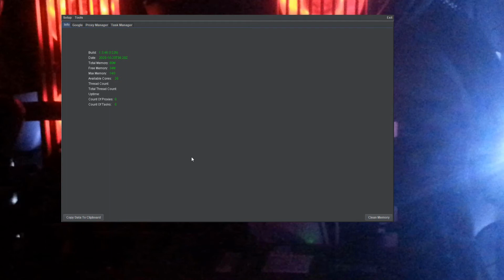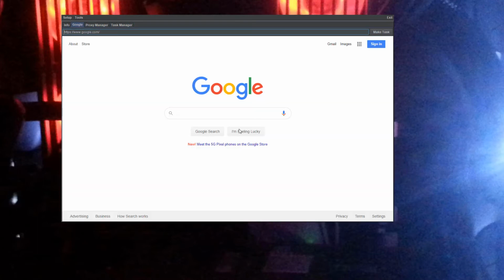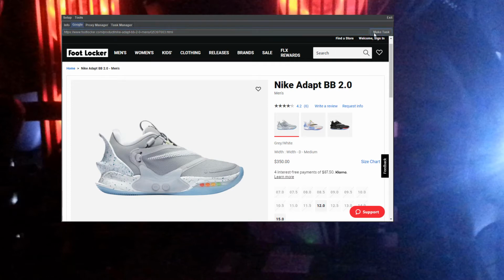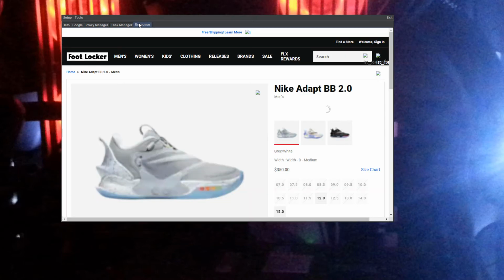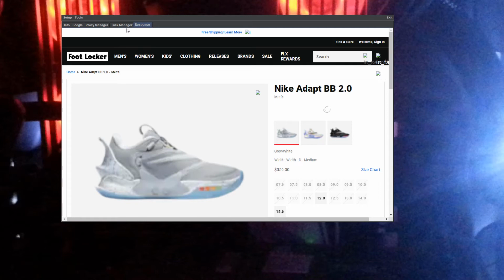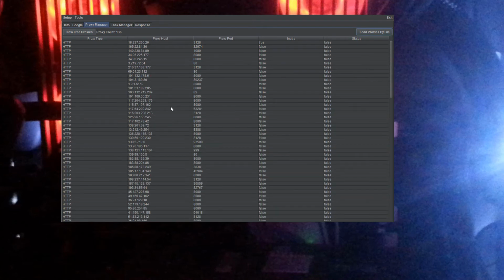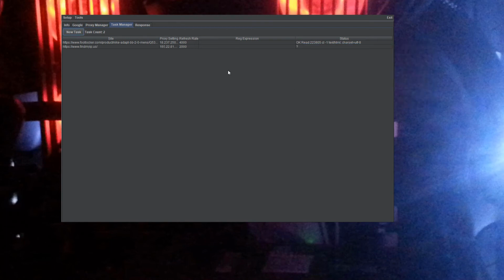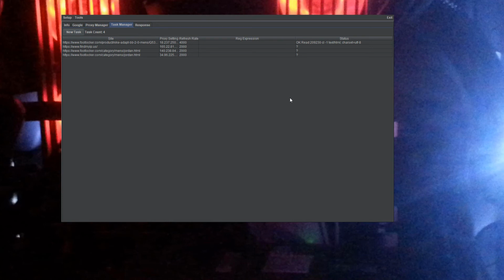Sneaker Bot Build 1226 PROGRESS, sneakerbot. How to buy sneakers online .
While enjoying the overall challenge. The sneaker bot is coming along.
a few more things to do. some more features to add. Input from users.. it is all coming along well.
It is a fun and challenging project.

Sneaker cop
Sneaker botting